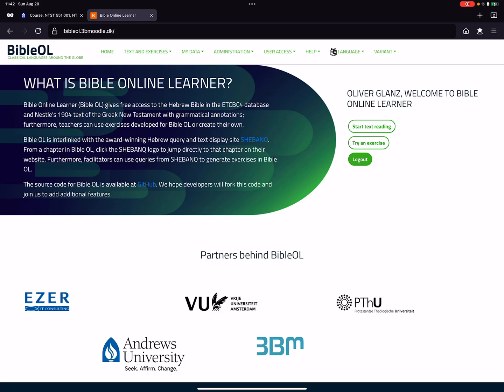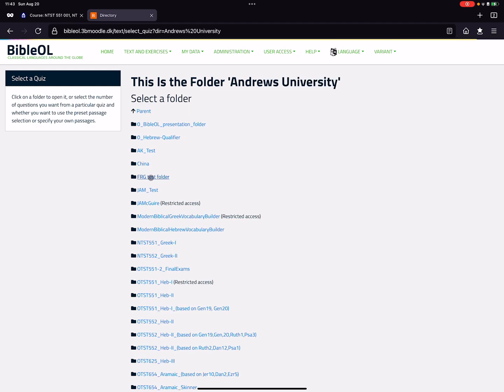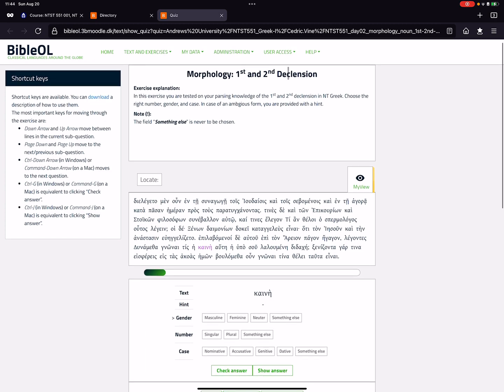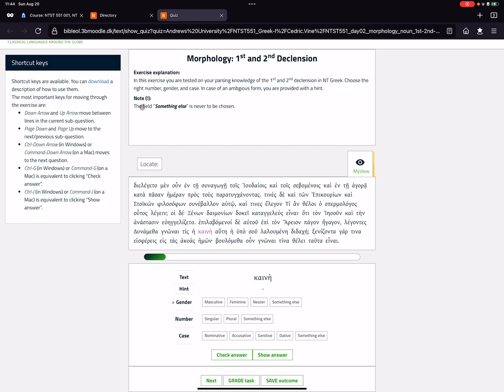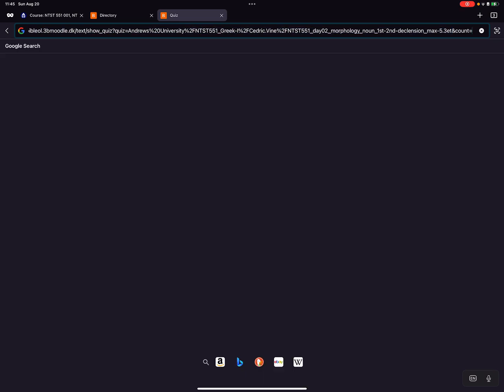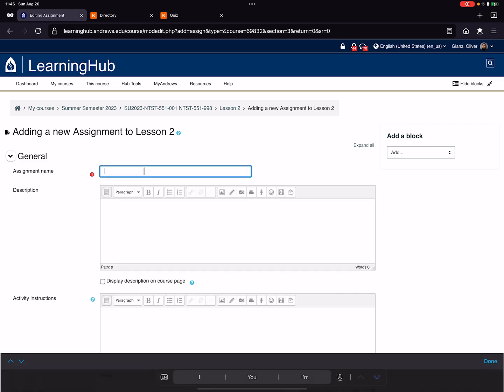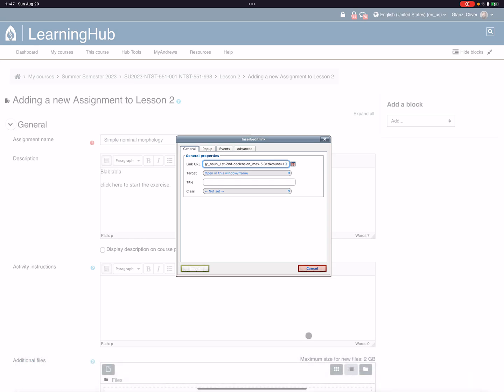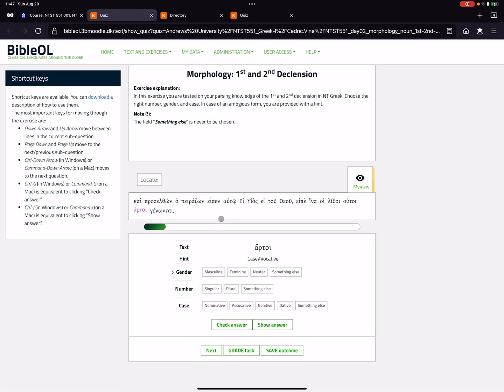AU BibleOL LMS exercise integration